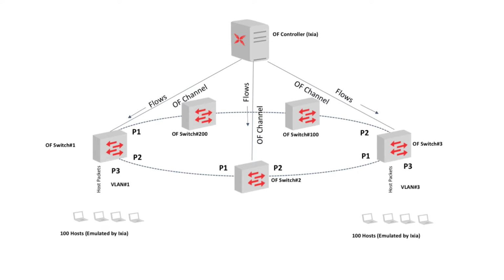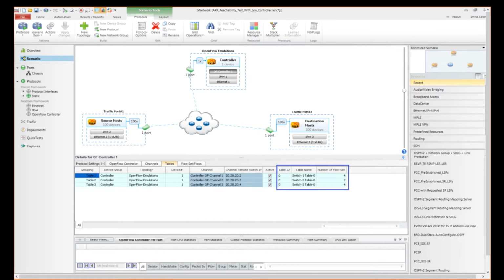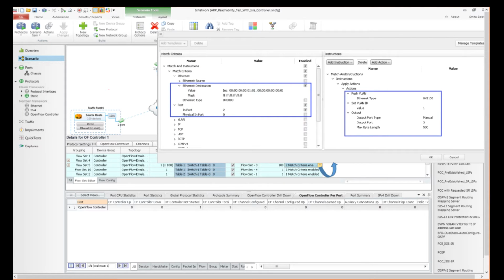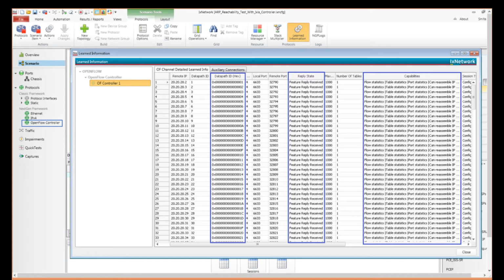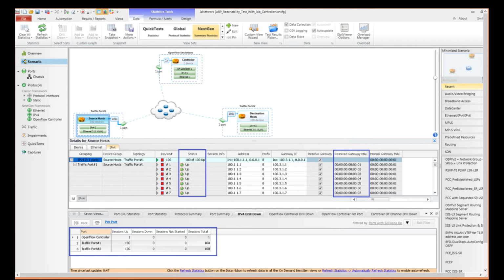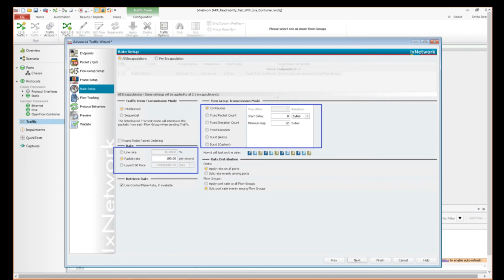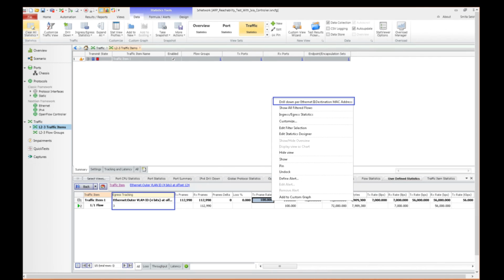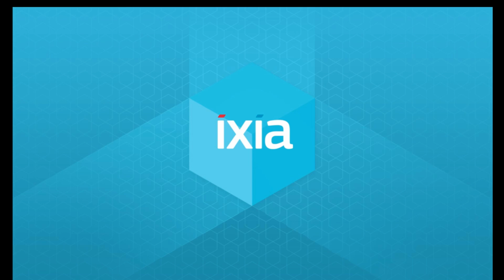Product demo - Validation of Openflow Switch flow Capacity and Forwarding Performance